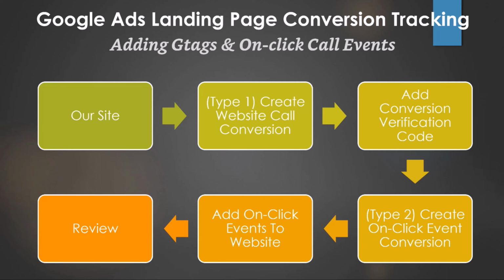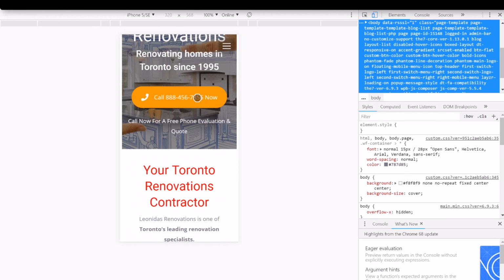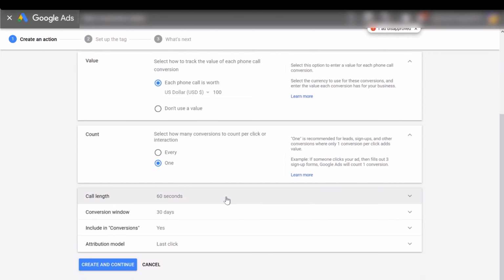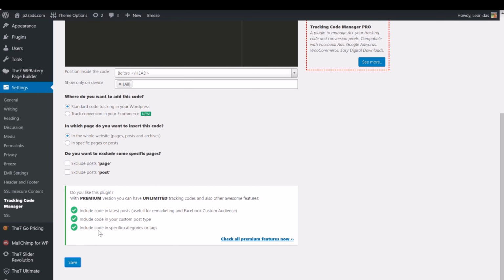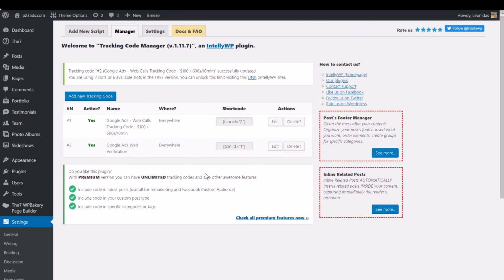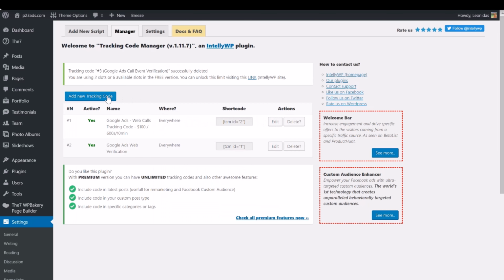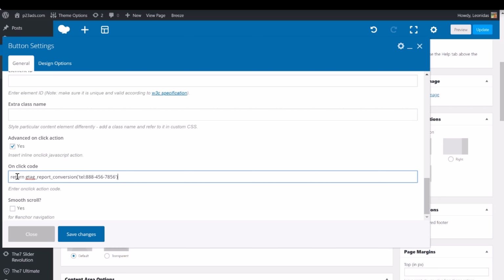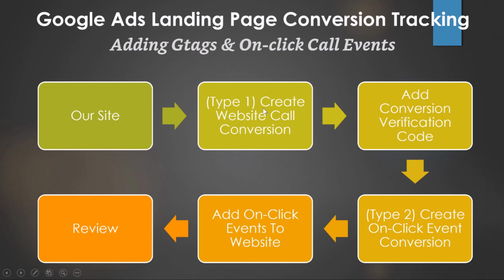Week 3: Adding Call-Conversion Tracking To Your Landing Page | Google Ads Pay Per Call Marketing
After creating your landing page using the Landing Page Tutorial, you should start implementing click-2-call buttons that send click and call data back to Google Ads.

This will allow you to better optimize landing-page traffic to your site, and will help you see if the traffic that you are paying for is converting.